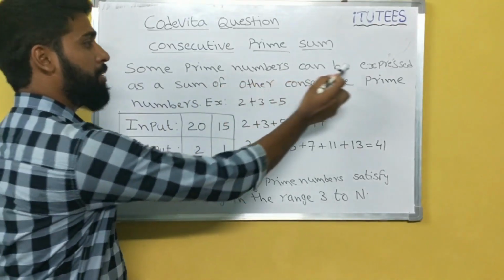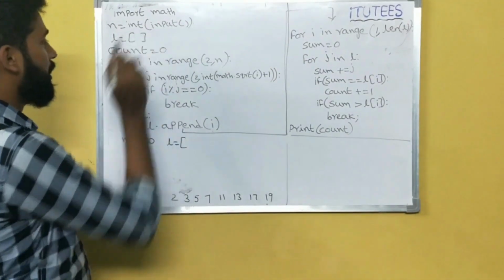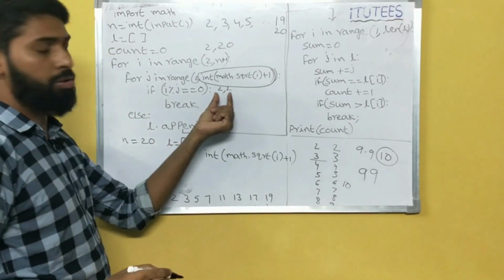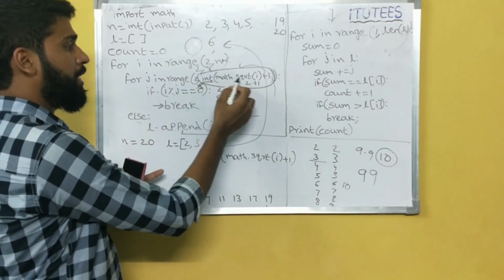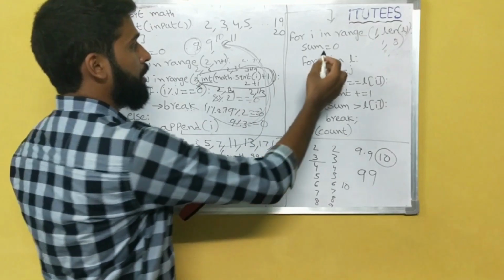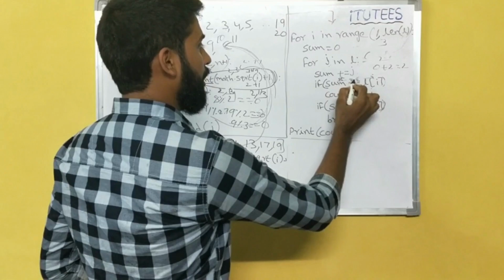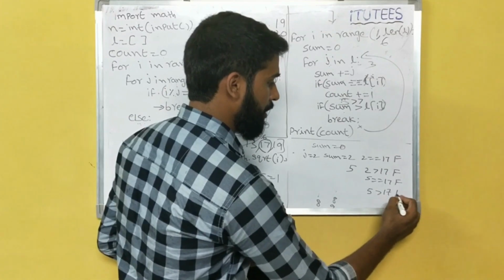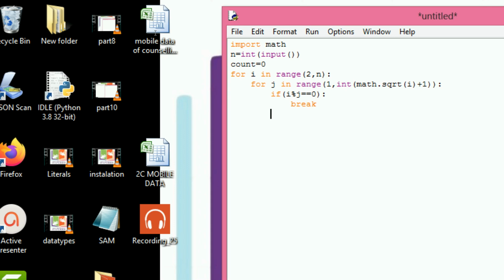CODING Question -4 (Codevita Question, Consecutive Prime Sum)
CODEVITA previous year question